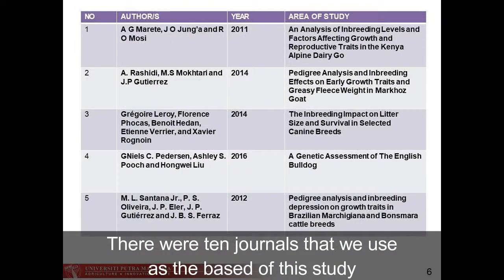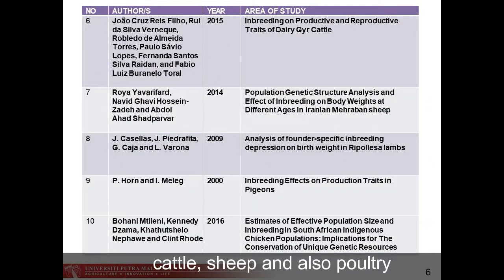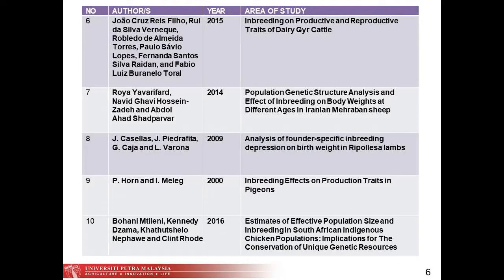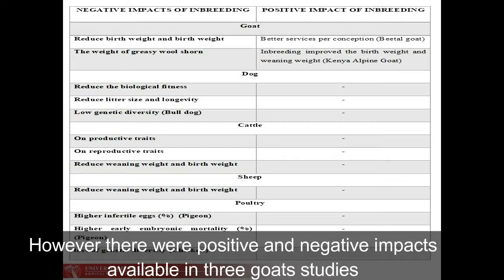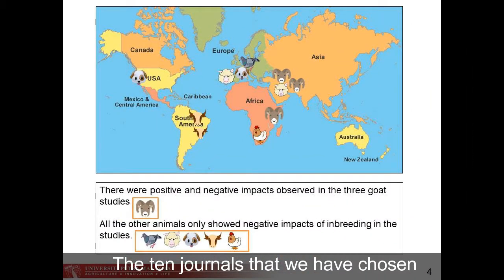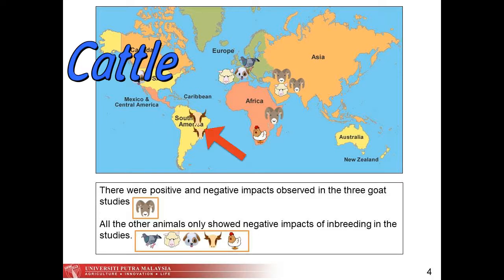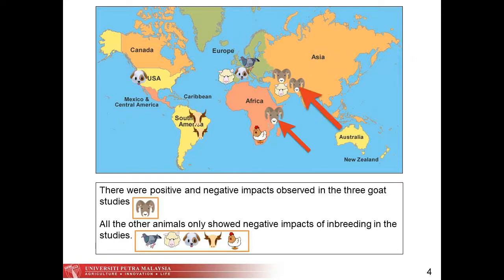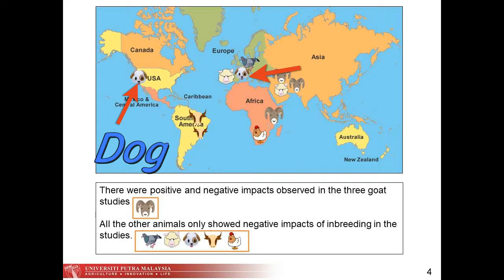FCE3204 (Thingking skills) group 3- The impacts of inbreeding in animals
Speaker 1- Amir
Speaker 2- Ali
Assignment  video presentation